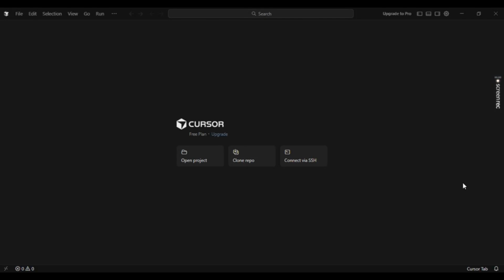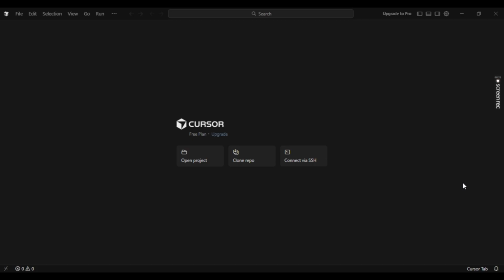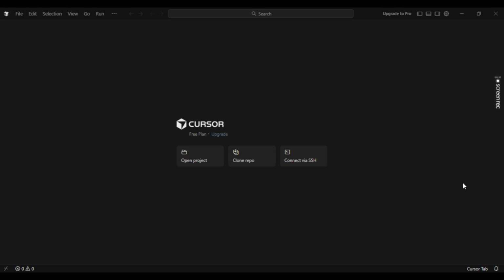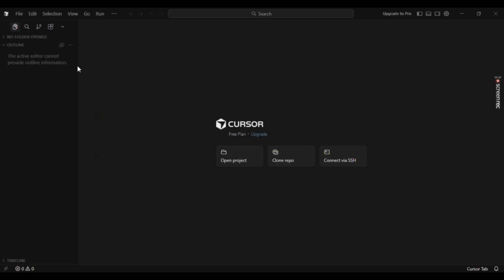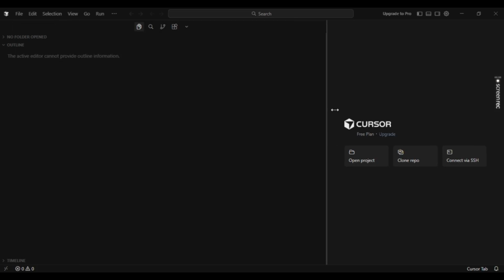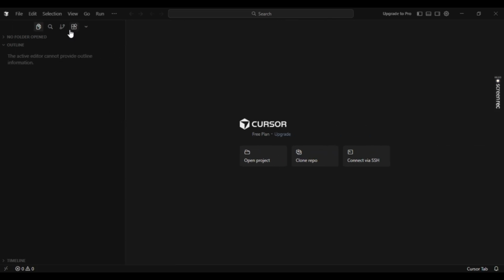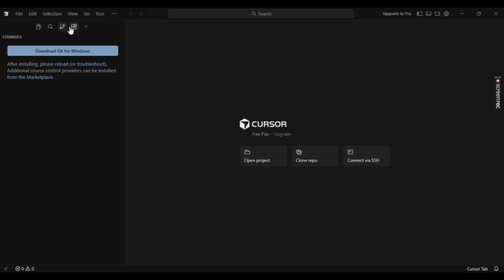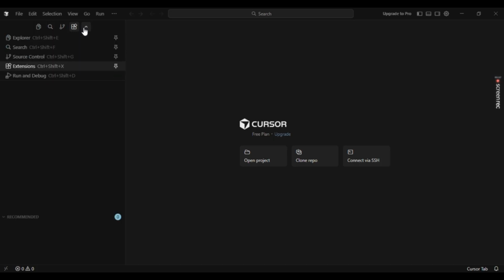How to Manage Explorers in Kimi AI 2026?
In this video, you’ll learn how to manage explorers in Kimi AI step by step in 2026. I show you exactly where to find explorers, how to view them, organize tasks, and manage explorer-related activities efficiently inside Kimi AI. If you’re confused about handling explorers or want better control over your workflow, this guide will help you manage explorers properly in Kimi AI and stay organized while working on tasks or research. 👍